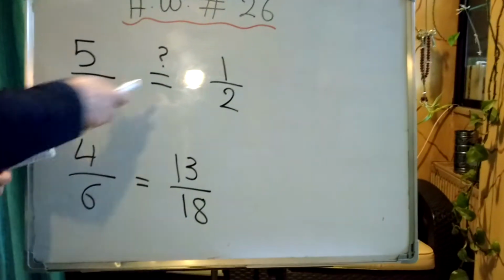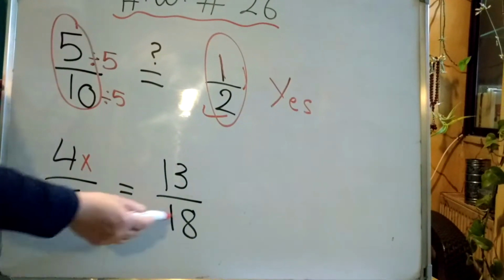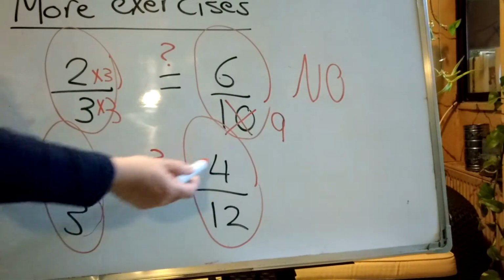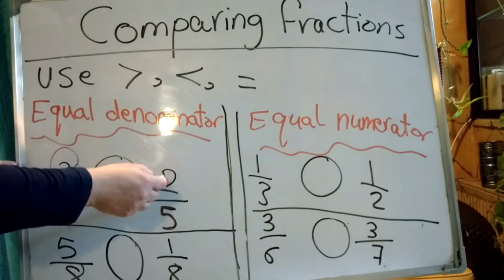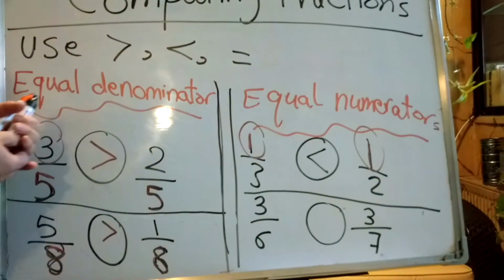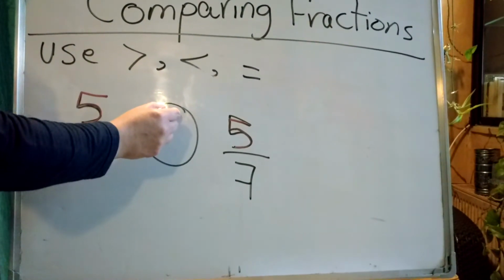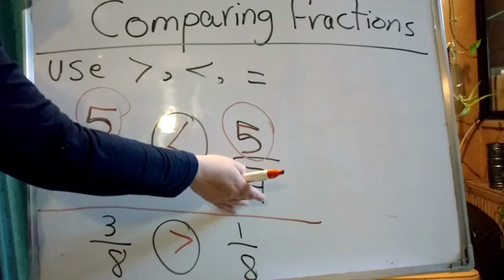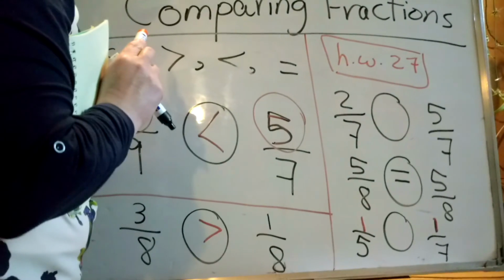٣ مايو، ٢٠٢٠